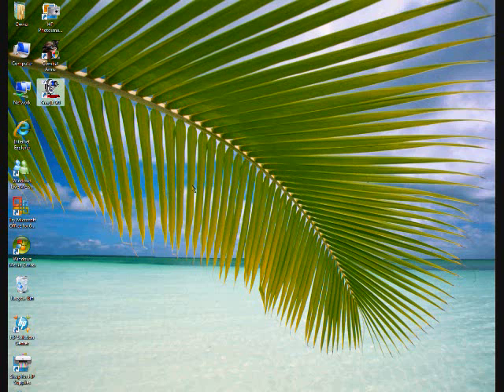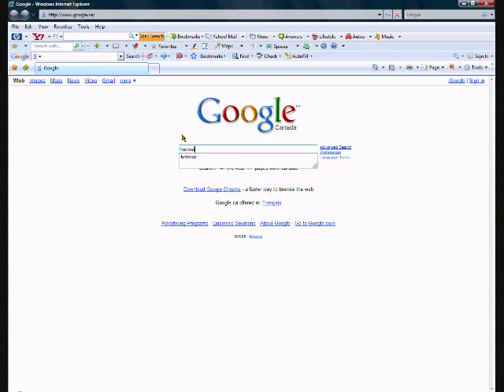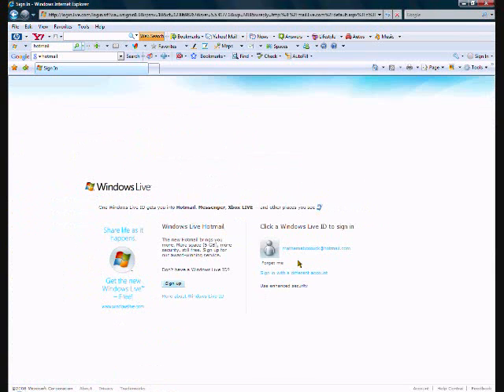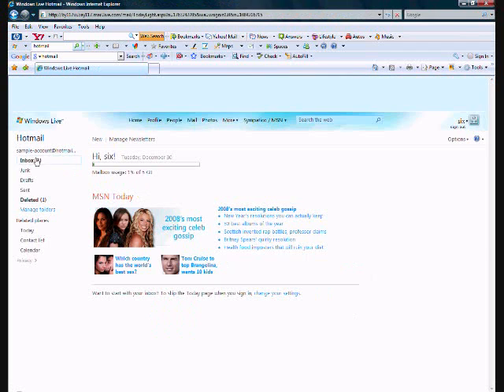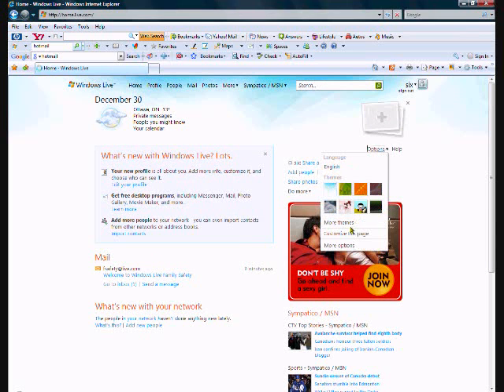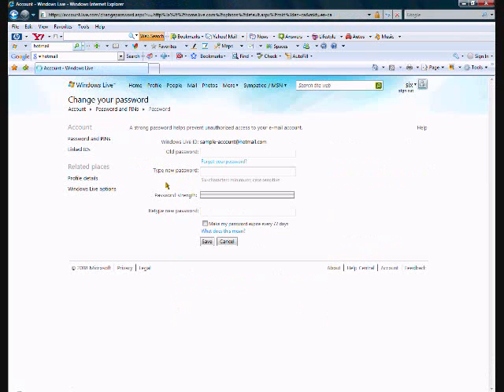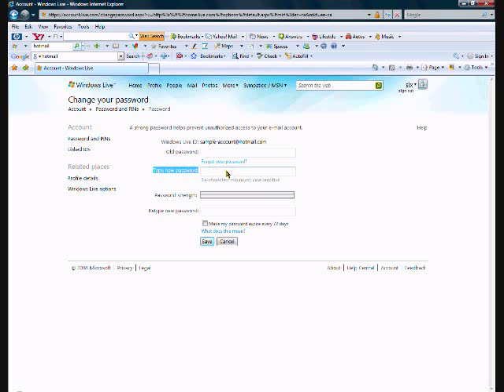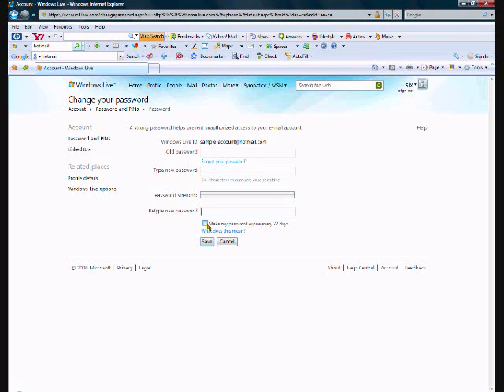how to reset your hotmail password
simple way to reset your hotmail password.